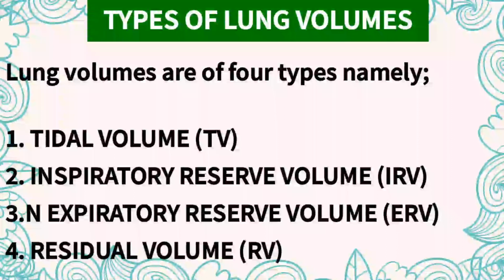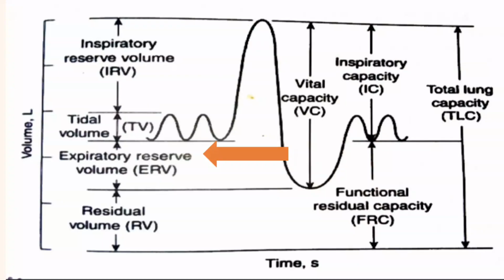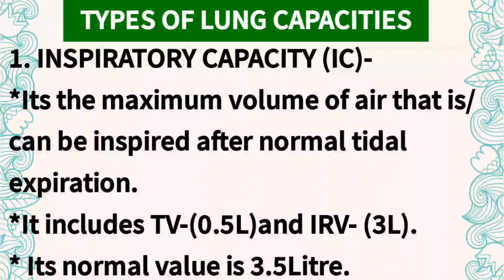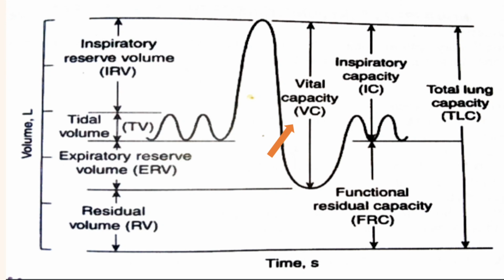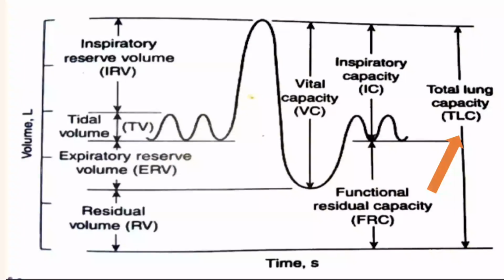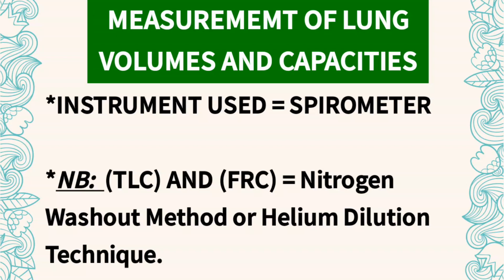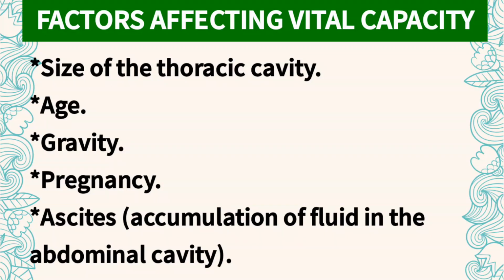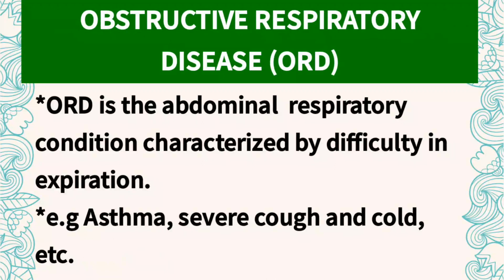LUNG VOLUMES AND LUNG CAPACITIES